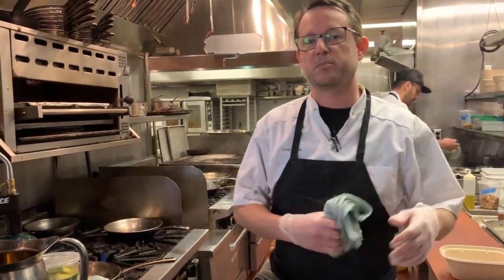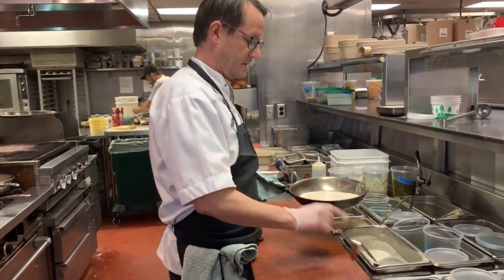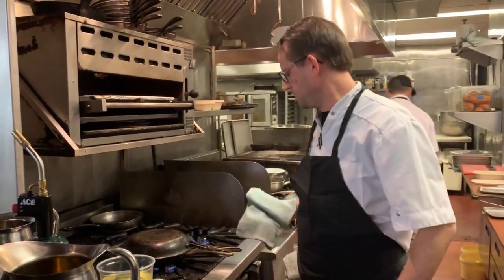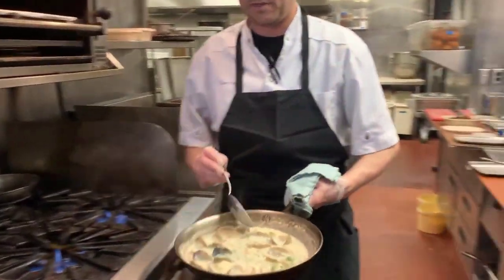How to cook Southpark Seafood's famous Clam Chowder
Watch Chef Chris prepare his famous Clam Chowder at Southpark Seafood. It is available to-go, delivered and in a meal kit to cook at home. Visit southparkseafood.com.